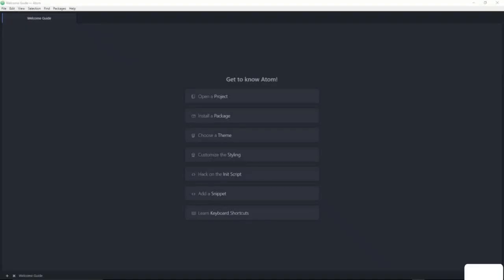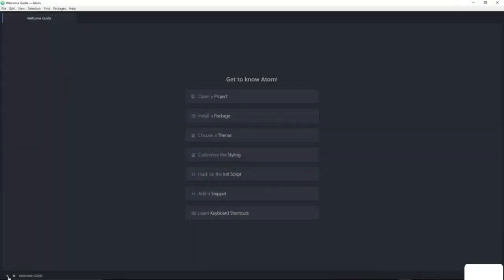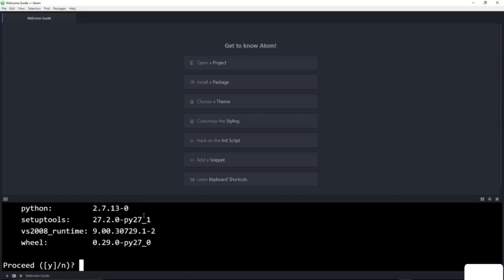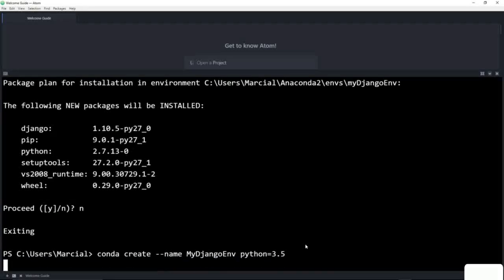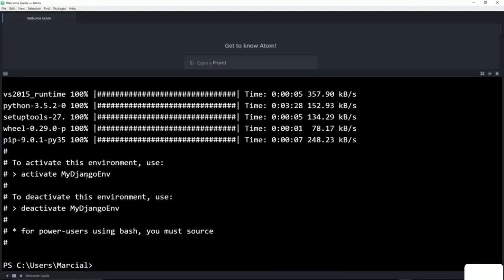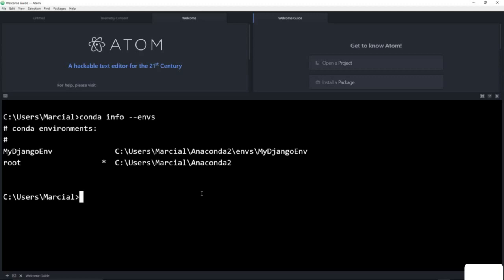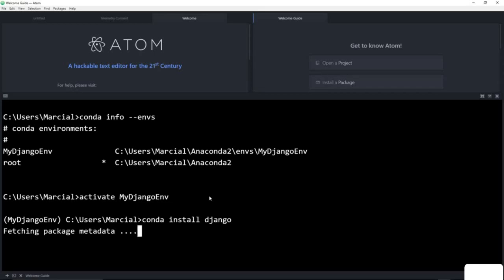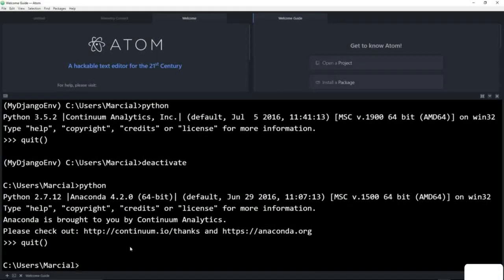Django Full Course For Beginners | Django Step By Step Tutorials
complete Django step by step tutorial